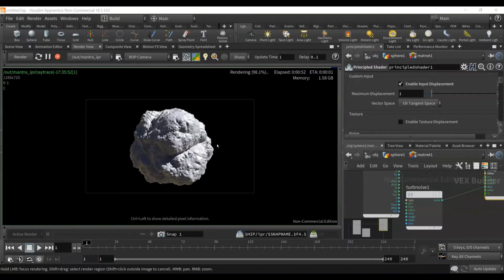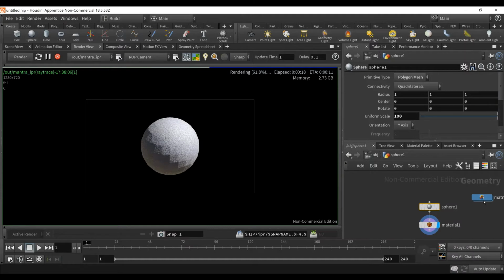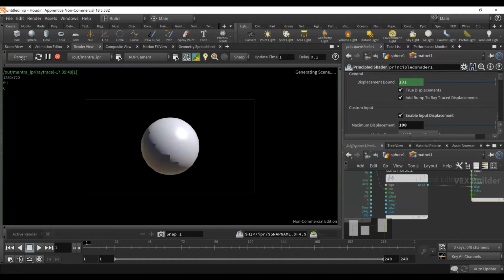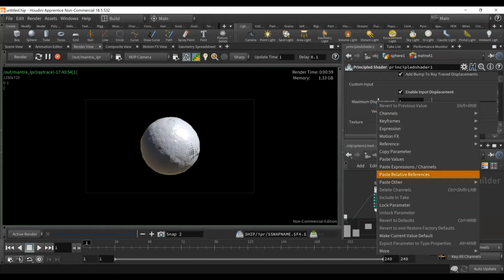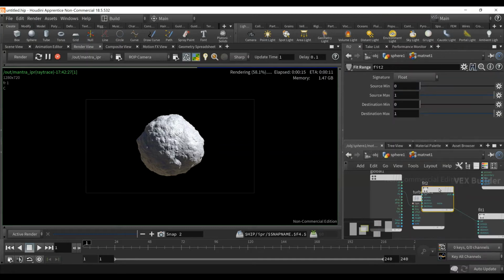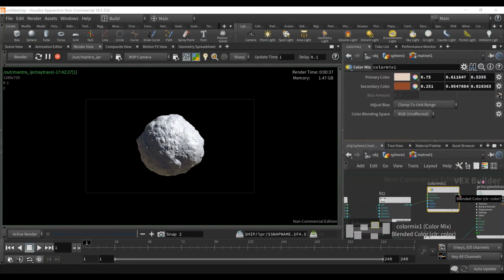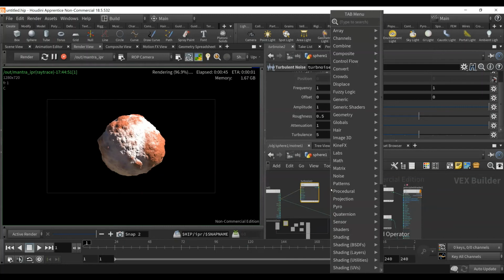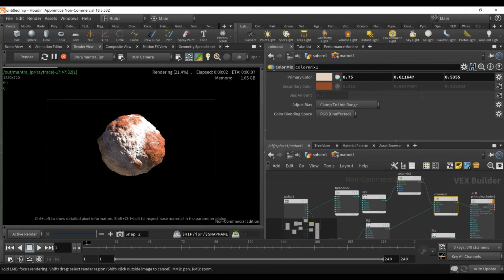Houdini Quick Tip: Principled Shader Custom Displacement